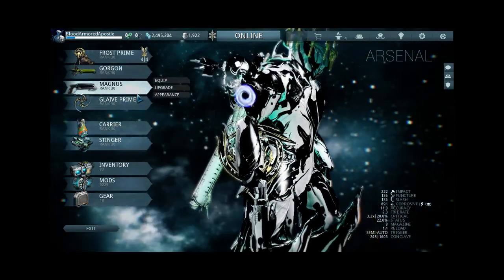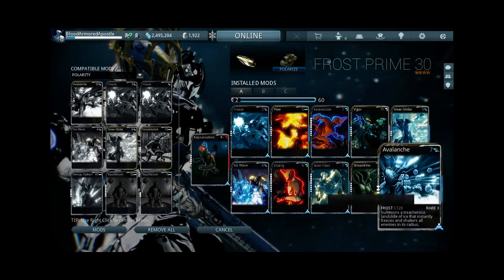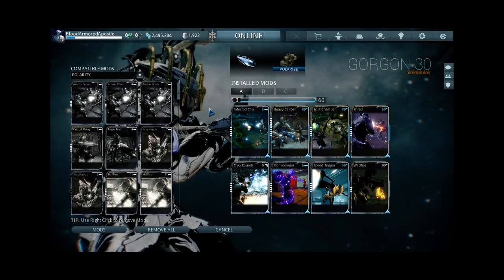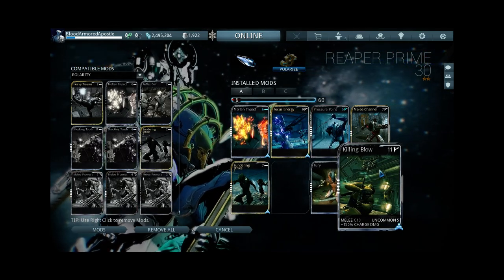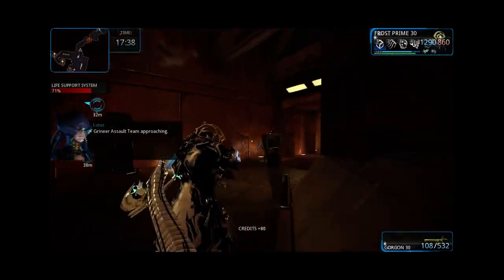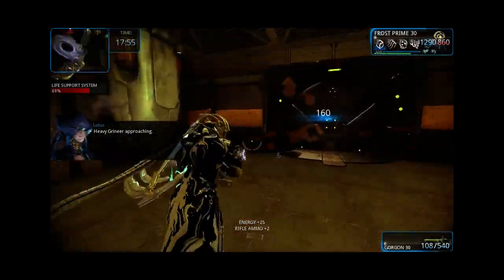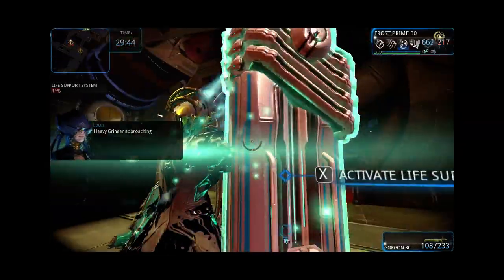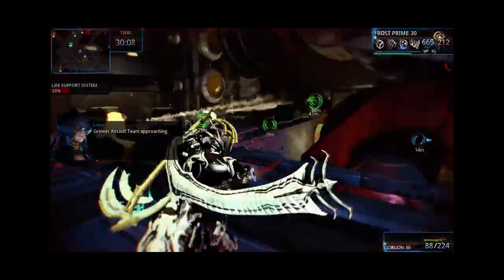Warframe Frost/Frost Prime Review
Since Frost/Frost Prime is a gunplay based warframe your weapons are going to make the significant difference in your effectiveness in any mission. Mostly defenses and survivals. So, you will want to build your frost accordingly. It depends on how you use frost. He can be a damage based frame which to say the least I will have another video with Frost Prime alternate setup at a later point. For now, this tank defensive build works for longevity.

I do not own Warframe or any of its components. This is a review of possible loadouts and configurations with different warframe/warframe abilities. Thats all.